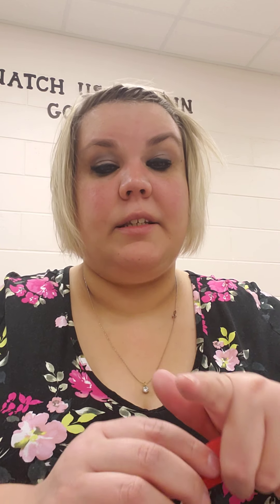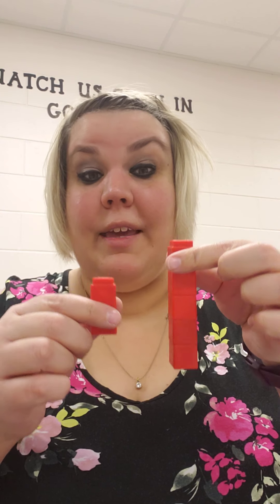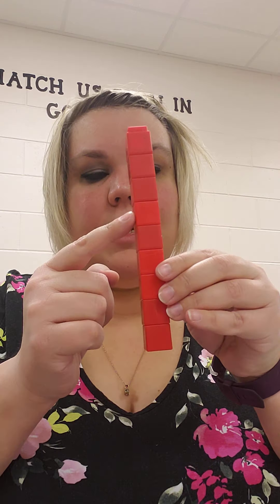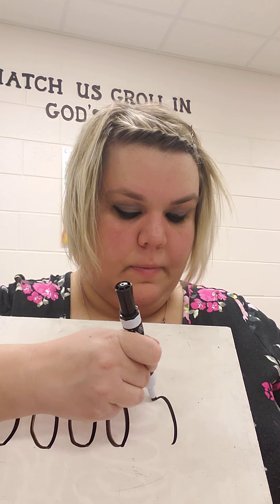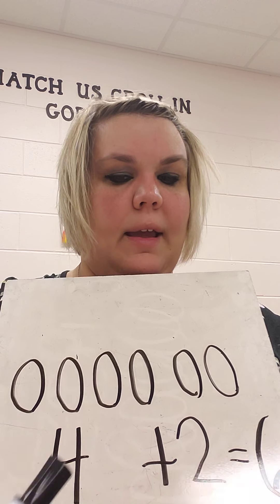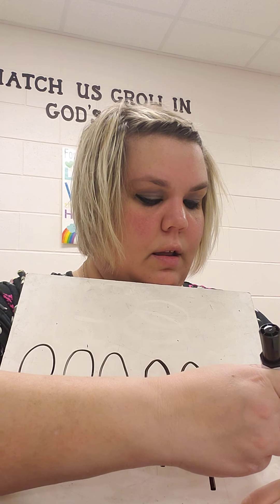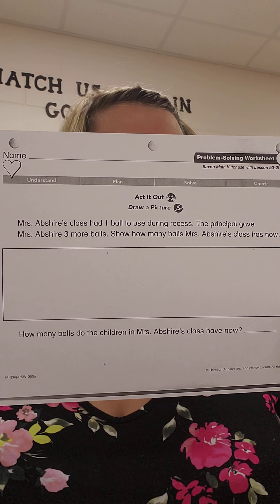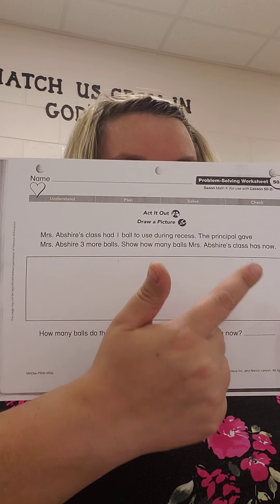Math (Adding) with Miss H Thursday 3/25/21